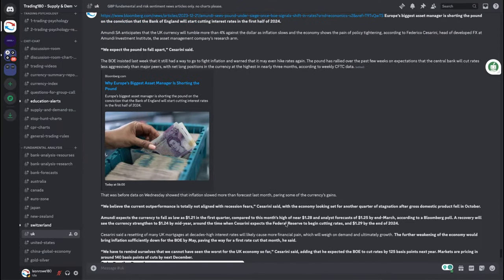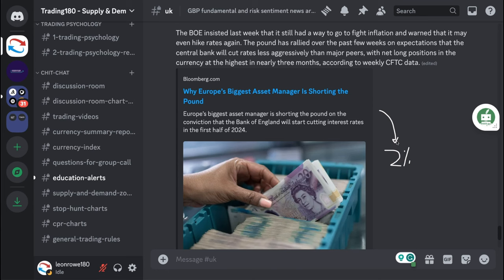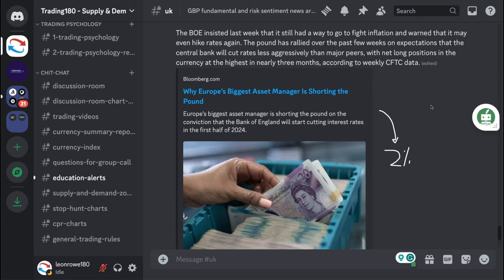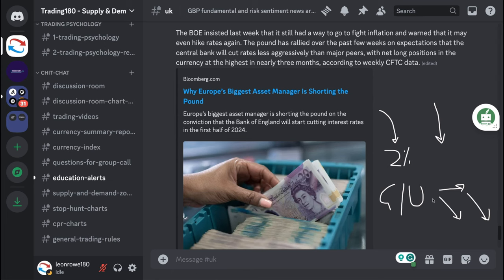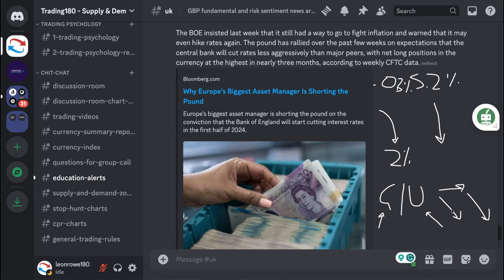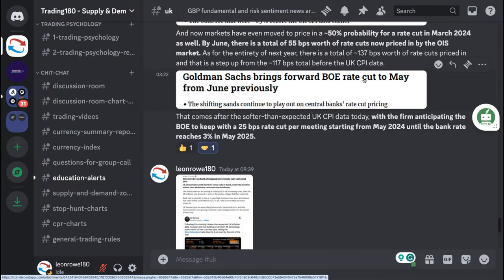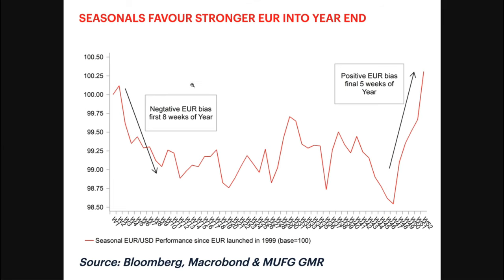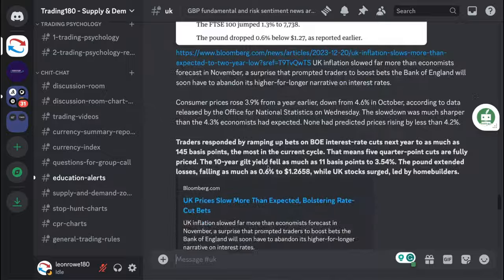Europe’s biggest asset manager is shorting GBPUSD - Forex Fundamentals